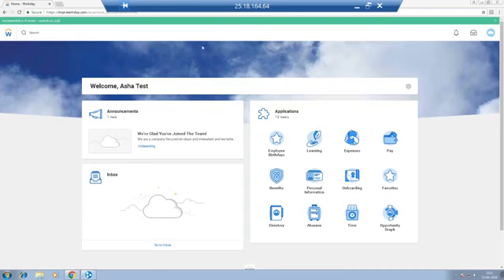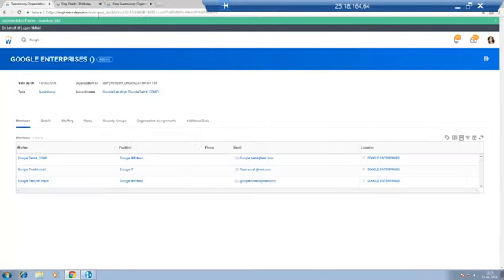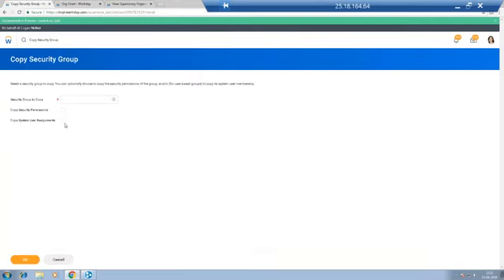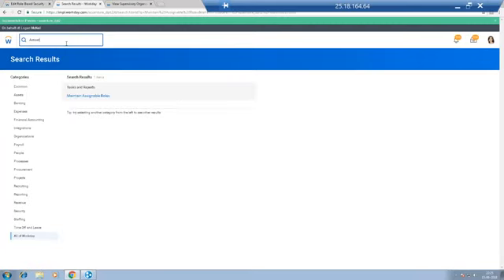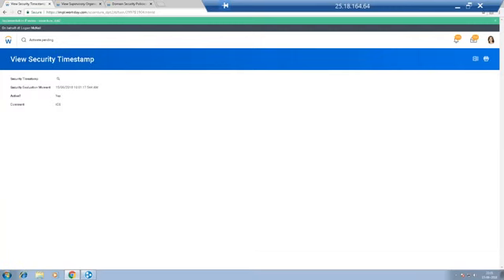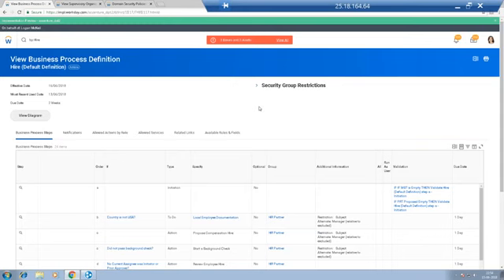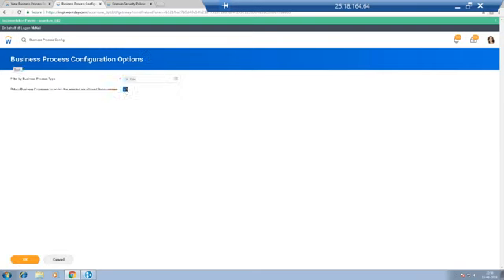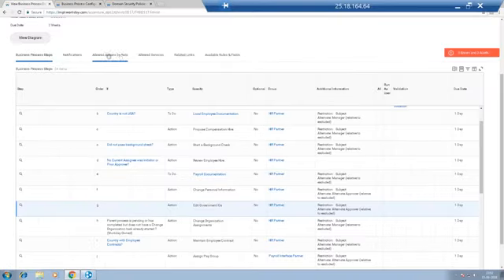Workday Training on Business Process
In Workday, the Business Process Framework (BPF) is a powerful tool that enables end-to-end processes and handles everyday tasks. Let’s dive into the details:

What is the Workday Business Process Framework?
The BPF is built into the architecture of Workday Enterprise Management Cloud.
Think of it as a powerful “if this, then that” engine triggered by events within your organization.
You choose the rules and logic based on what’s best for your business.
It automates tasks, ensuring smooth processes across various scenarios.
Key Features and Benefits:
End-to-End Processes: The BPF handles everything from onboarding new employees to complex workflows.
Seamless Integration: It’s not a bolt-on; it’s seamlessly integrated into Workday’s core technology.
Configurable Agility: Modify process-related changes without IT support.
Auditable Transactions: All business process transactions are always auditable.
Wide Range of Actions: Automate manual processes with approvals, notifications, and more.
Cross-Product Business Processes:
Workday allows you to create cross-product business processes that span HR, finance, and payroll.
No need for additional integration investments or supplementary licenses.
More than 850 preconfigured business processes are available for adaptation and extension.
Workday empowers functional experts to modify process flows without programming skills.
Extend to third-party systems by embedding integrations within the process definition.
In summary, the Workday BPF streamlines processes, adapts to change, and ensures efficient workflows across your organization.